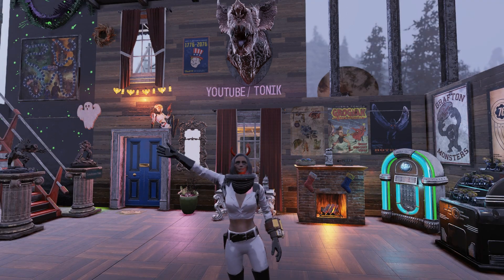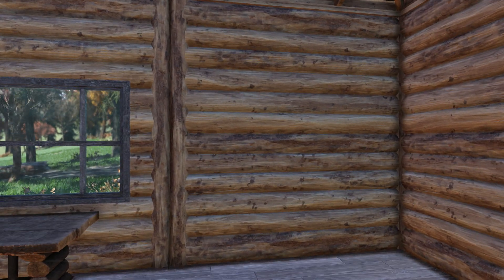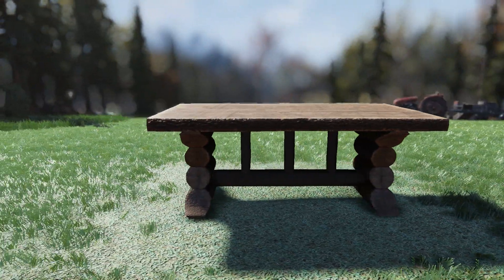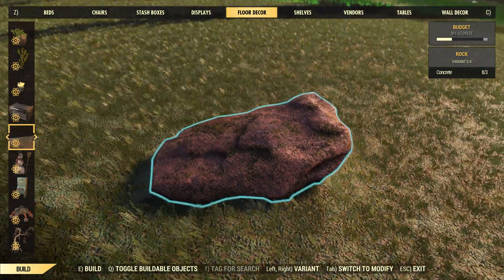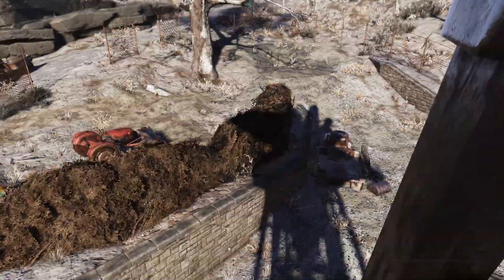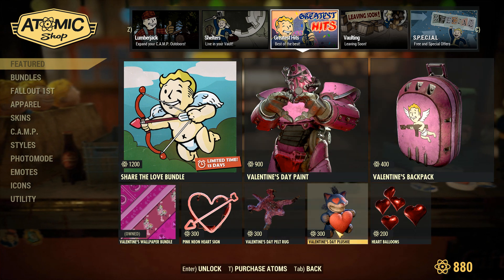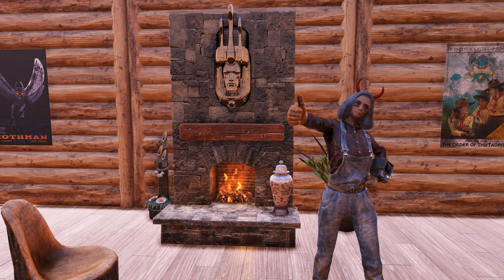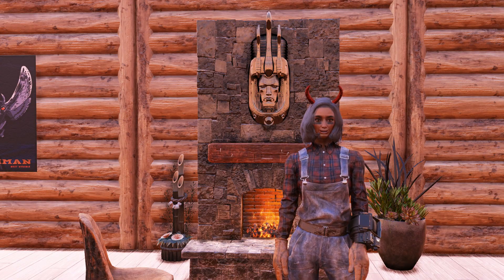Fallout 76 - Atomic Shop Update: Lumberjack Outdoor Bundle!!!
This weeks Fallout 76 atomic shop update bring in a new Lumberjack Outdoor Bundle! The Lumberjack Outdoor Bundle includes: A Log Cabin Kit, Treetop Daredevils Outfit, Decorative Rock Set, Log Table, and Log Chairs!
I really like this bundle and a lot of people have been asking for a log cabin wall kit for a long time. Super glad that we got one!

Timestamps:
0:00-0:13 Intro
0:13-1:15 Log Cabin Kit
1:15-1:24 Log Table
1:24-1:48 Log Chairs
1:48-2:08 Rock Set
2:08-2:34 Lumberjack Outfit
2:34-3:01 Fallout 1st Item
3:01-3:48 Atomic Shop Pages
3:48-4:59 Final Thoughts